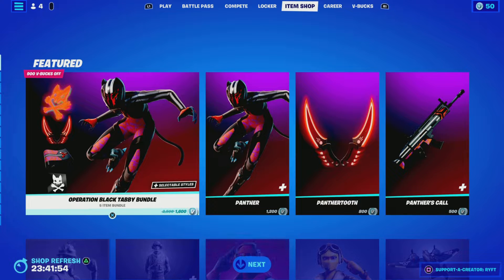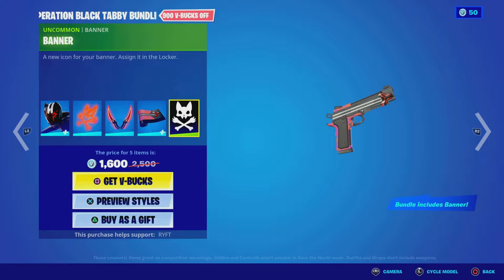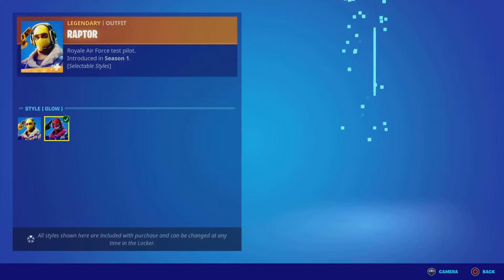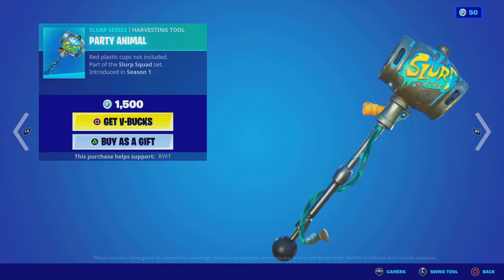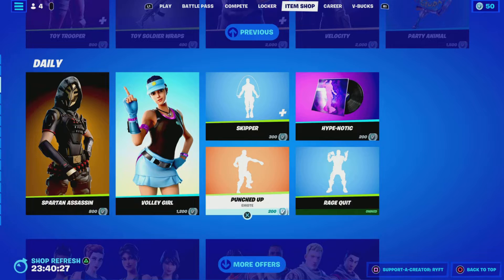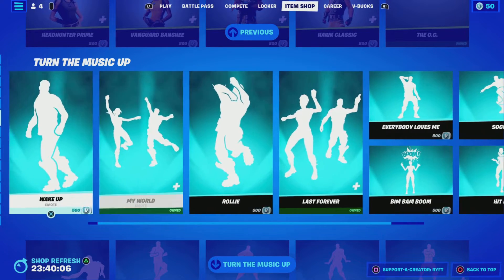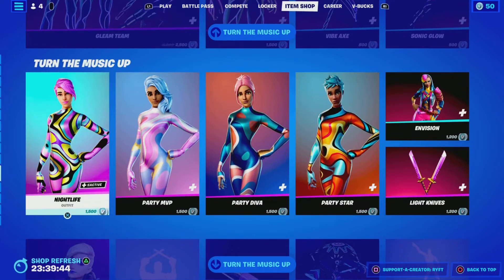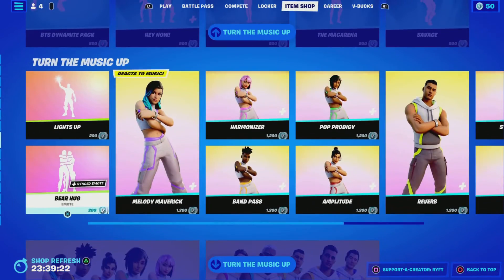Fortnite Item Shop Tuesday 7th June 2022